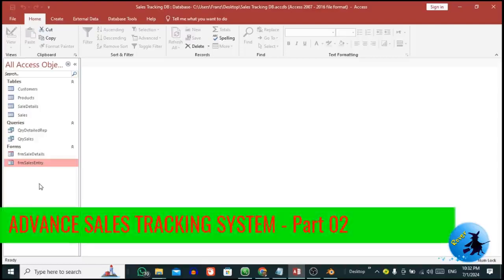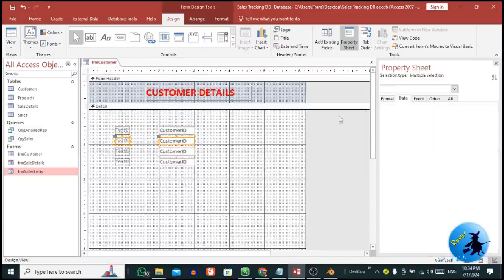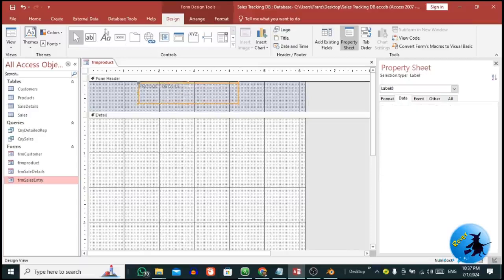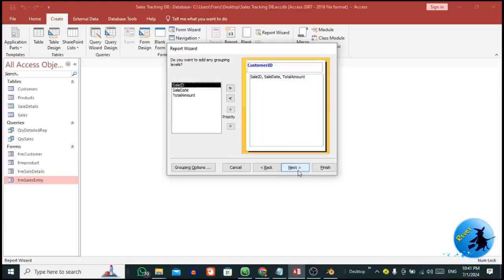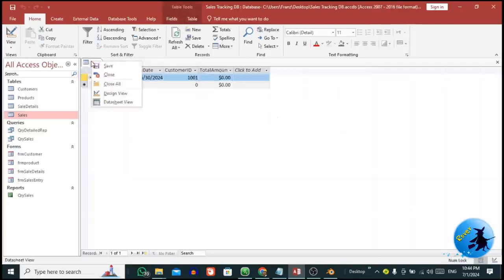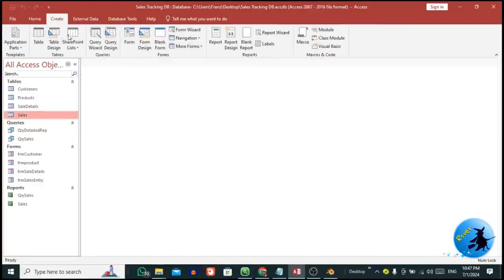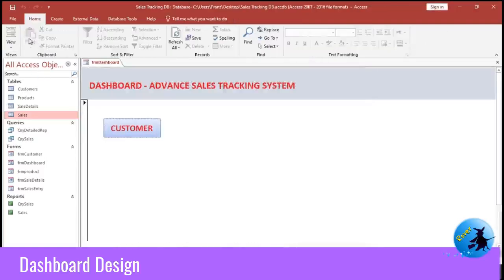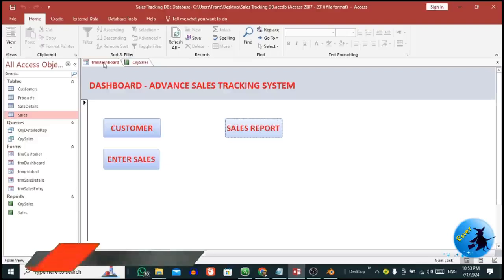Expert Guide: Advanced Sales Tracking in MS Access Part 02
Welcome to our in-depth tutorial on creating an advanced sales tracking system using MS Access! In this video, we'll guide you through each step of building a powerful and efficient sales tracking database. Whether you're a beginner or looking to enhance your MS Access skills, this tutorial will provide you with all the tools and knowledge you need.

You'll learn how to:

Set up your MS Access environment

Design and create tables

Build relationships between tables

Develop forms for easy data entry

Generate queries for data analysis

Create detailed reports for tracking sales performance

By the end of this video, you'll have a fully functional sales tracking system that can help you manage and analyze your sales data effectively.